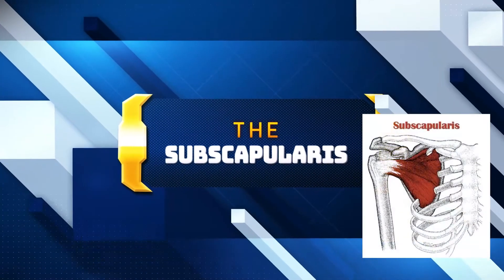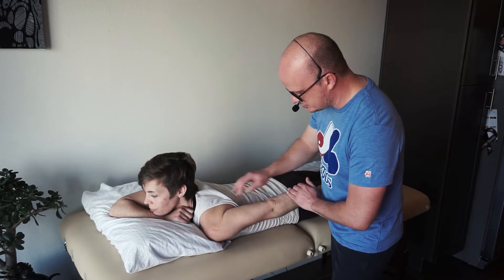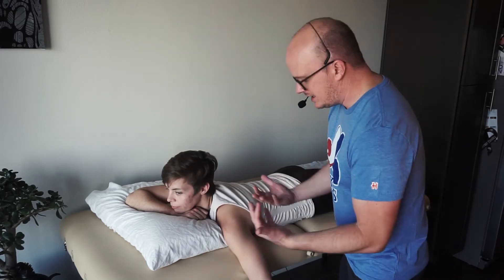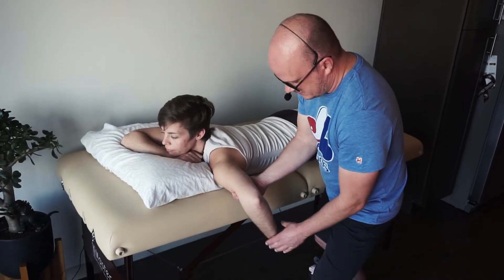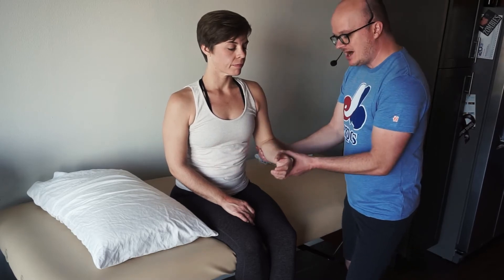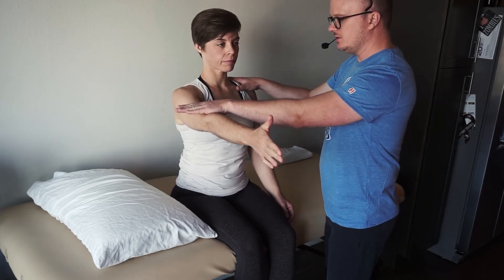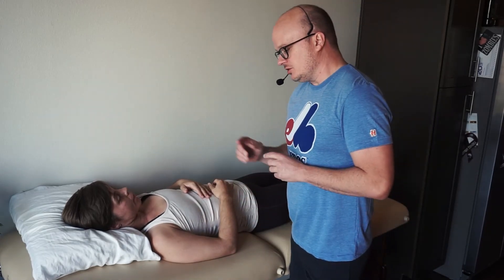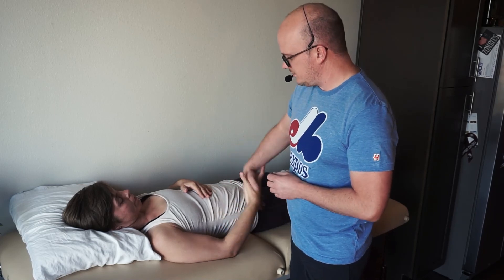Shoulder: Manual Muscle Testing